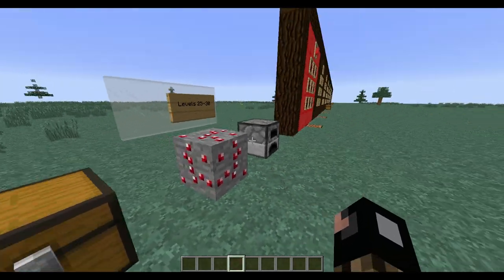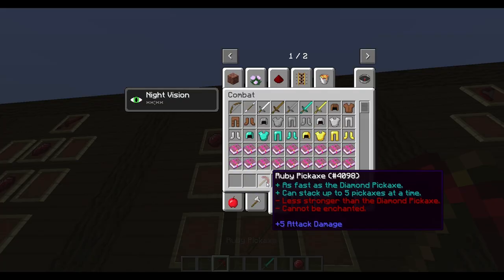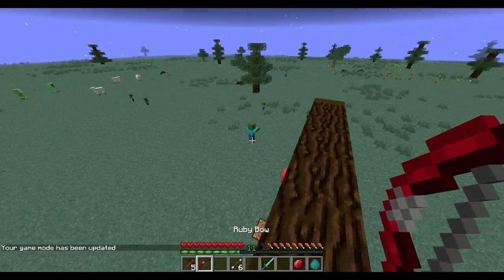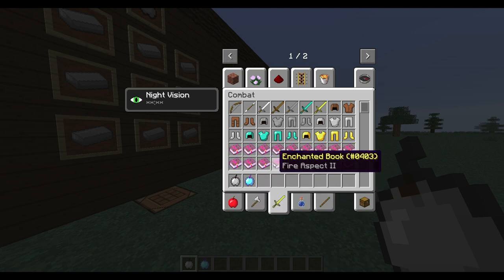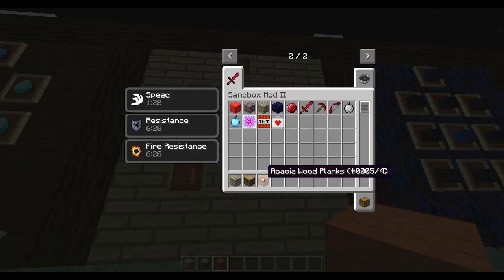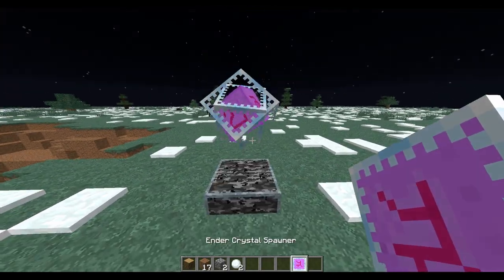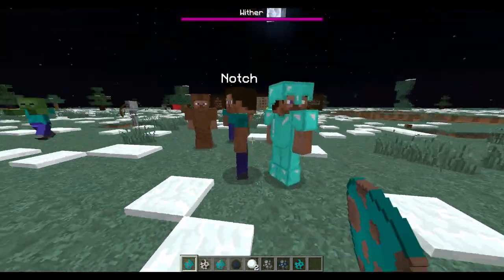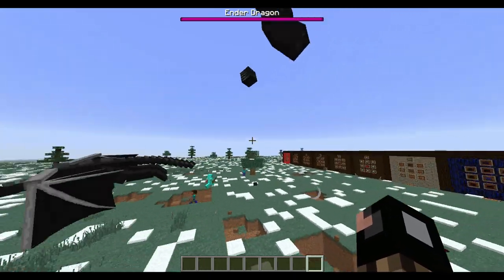Minecraft Mod Showcase - Sandbox II Mod!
Hey there!

This mod adds in a decent amount of things. A new ore with matching tools, new blocks, mobs, and more! Check this mod out on the forums!

Amazing servers!
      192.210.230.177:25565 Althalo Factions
      rubyprison.mcpro.co
      pvp.sc